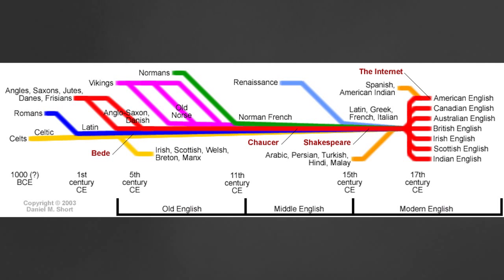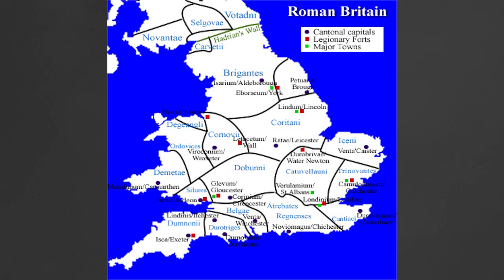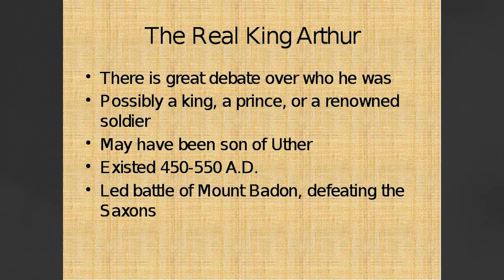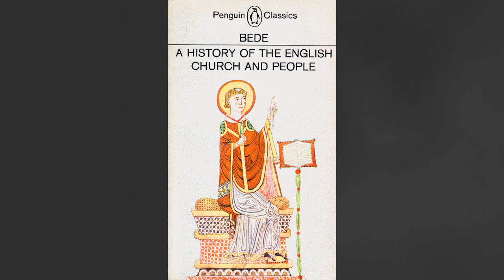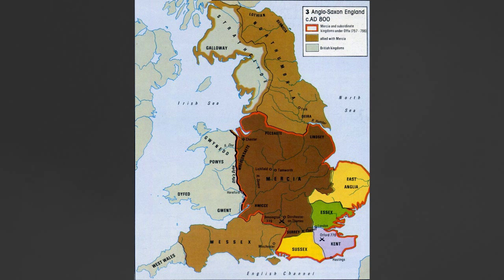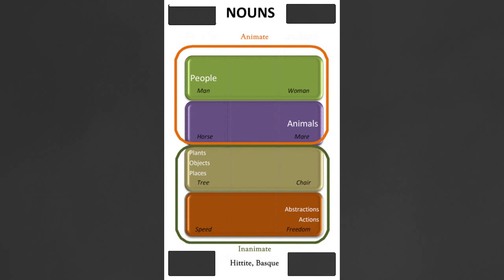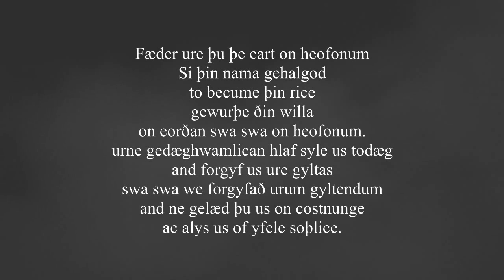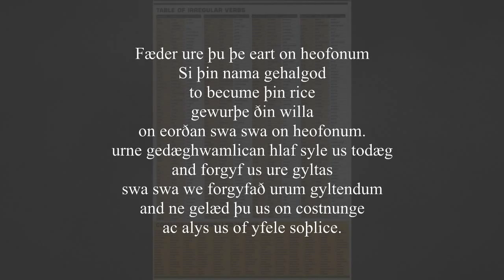The History of English: Beginnings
Apologies for the long absence, life gets in the way. Hopefully I will be able to upload more regularly. Cheers